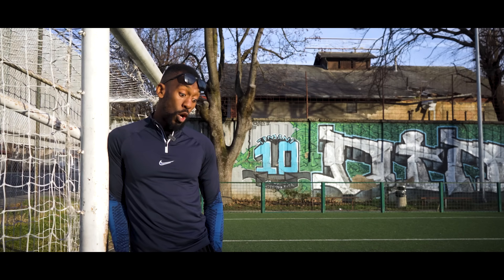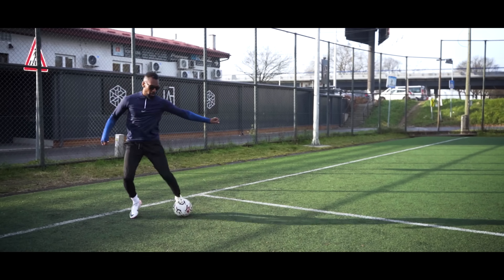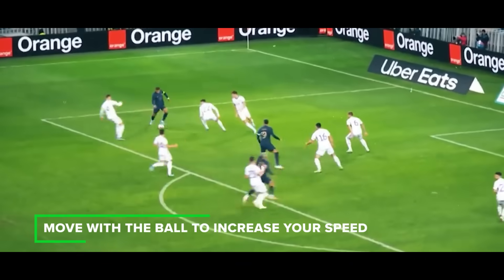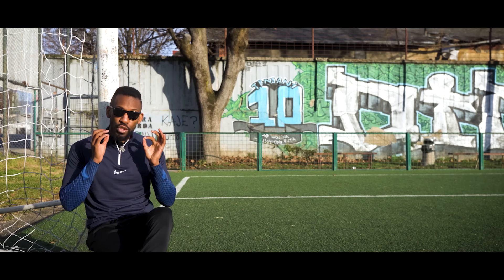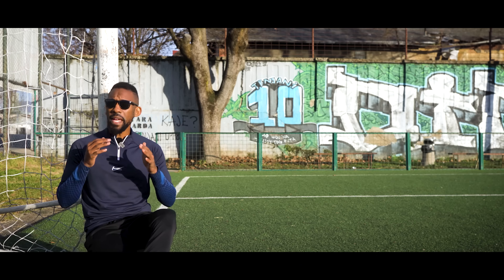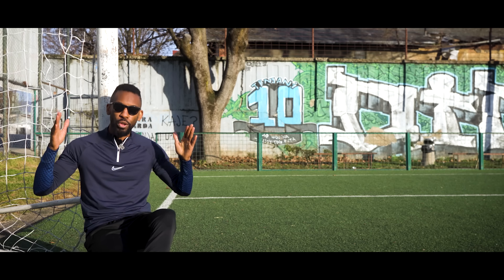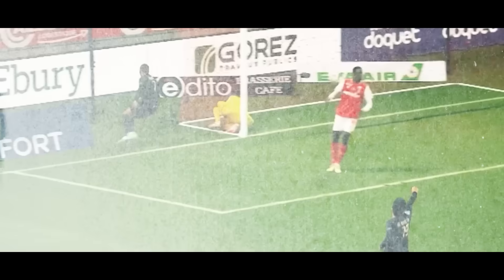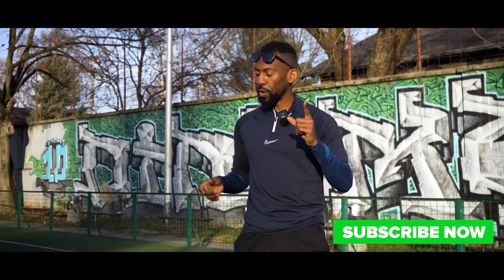The KEY to playing like Mbappe...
How to play like Kylian Mbappé - in today's video, professional football player Will John gives you the lowdown on how you can gear your game towards playing more like Kylian Mbappe with a few skills that Mbappe likes to do and some general advice on what you can do to model your game a bit more on the way Kylian Mbappe plays.